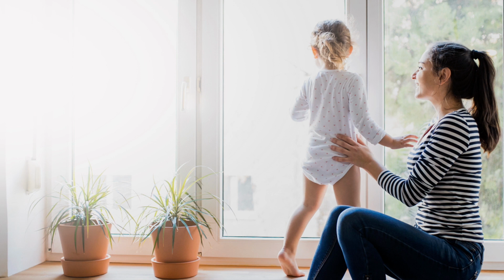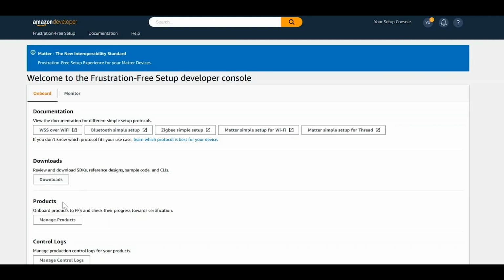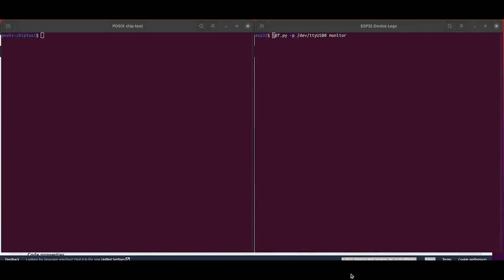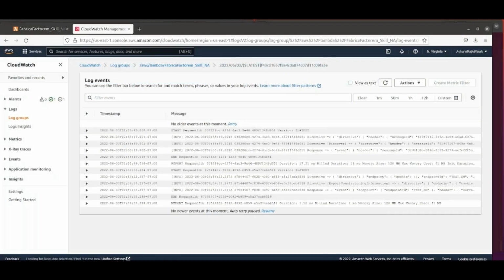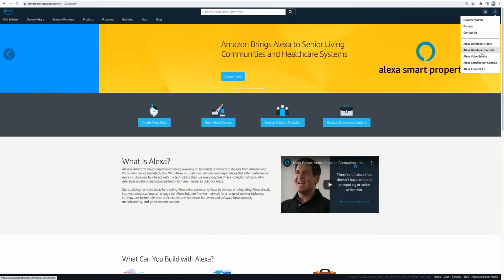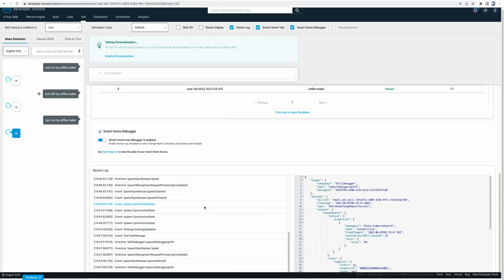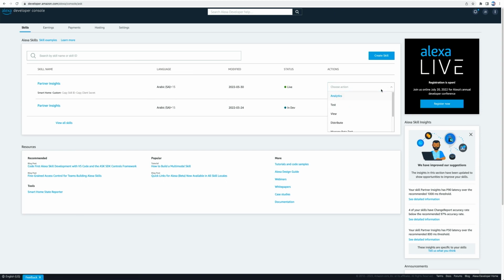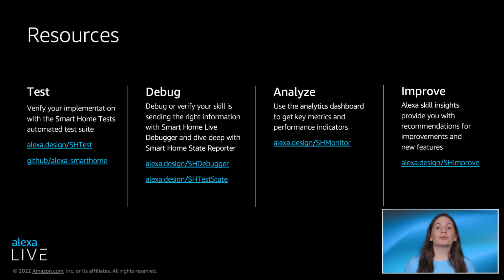Up close with Alexa smart home and Matter | Alexa Live 2022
Learn how our developer tools help you build across protocols. Watch demos of Frustration-Free Setup, Smart Home Skills development tools and other Alexa features for Matter. Hosted by Rahul Mode (Principal Solutions Architect, Amazon), Ashwin Raj (Senior Solutions Architect, Amazon), and Josephine Babeau (Solutions Architect, Amazon).

This session originally aired at Alexa Live 2022. Alexa Live is Amazon’s annual Alexa developer conference about the future of ambient intelligence, smart home, and voice AI.

- To get started with Frustration-Free Setup and begin the implementation of Commissionable Endpoint for your Matter devices, please visit our developer portal

- Here’s everything we announced for smart homes at Alexa Live 2022

- Building with Matter and Thread -- 3 reasons Eve Systems turned to Amazon to accelerate growth